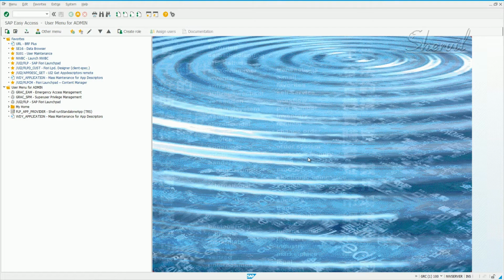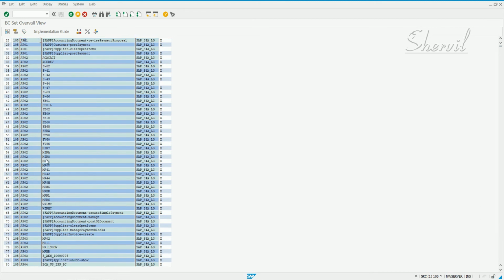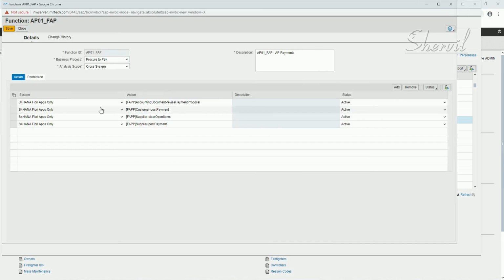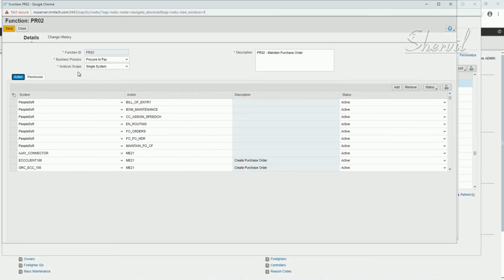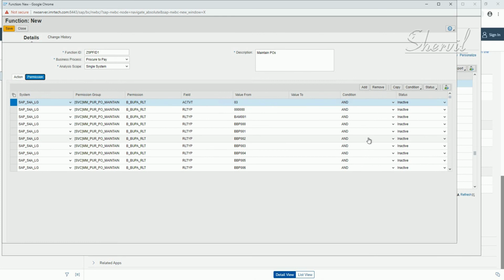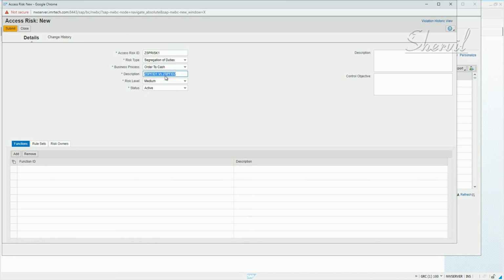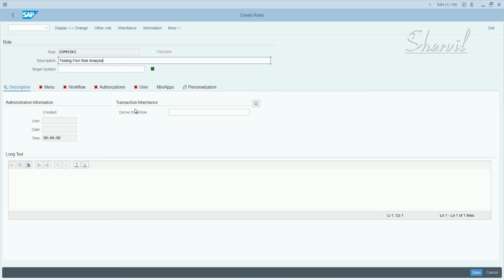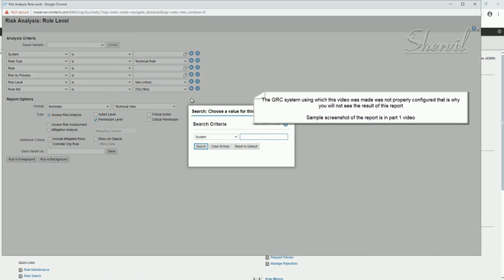45 - SAP GRC - ARA - RISK ANALYSIS FOR FIORI - II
45 - SAP GRC - ARA - RISK ANALYSIS FOR FIORI - II